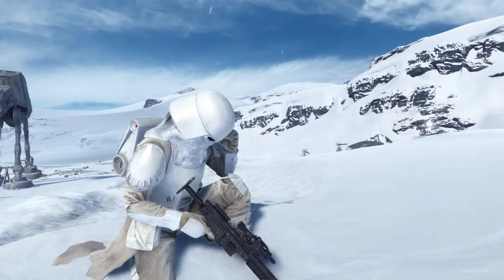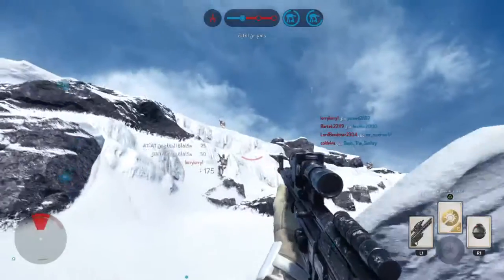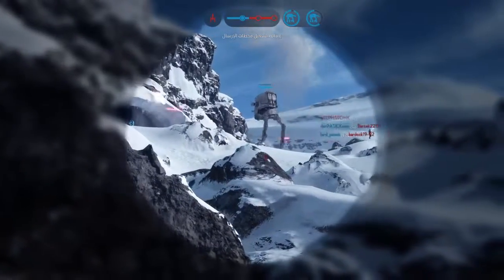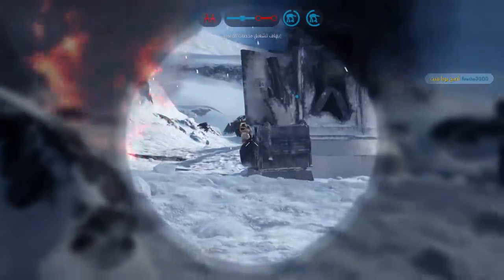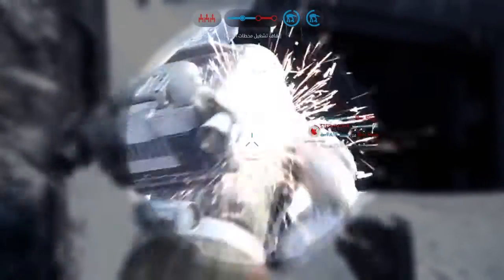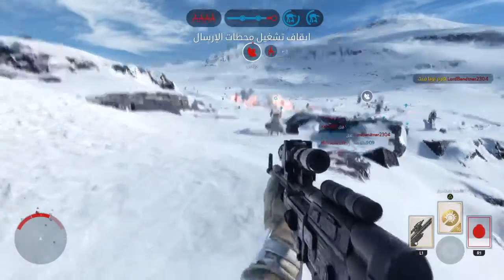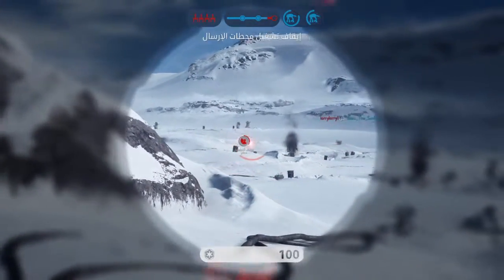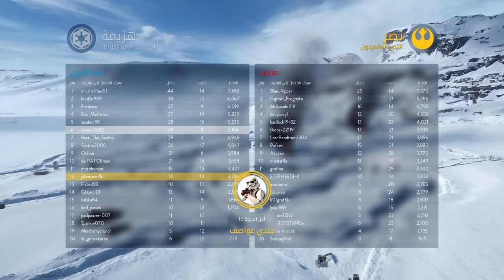STAR WARS™ Battlefront™_20151122004815